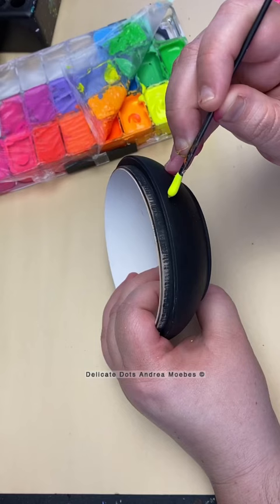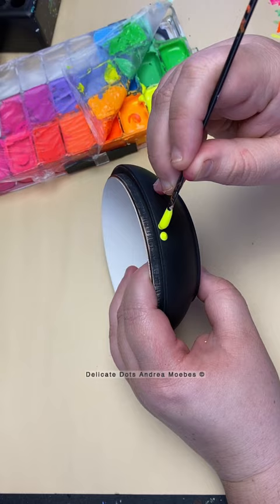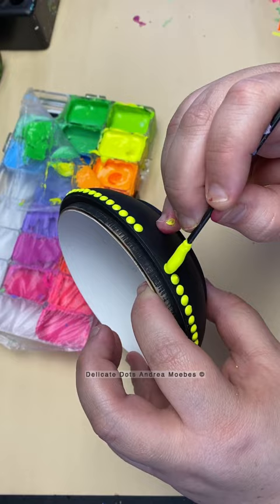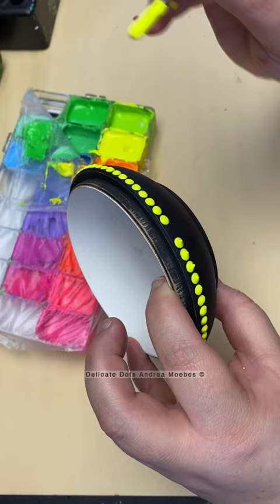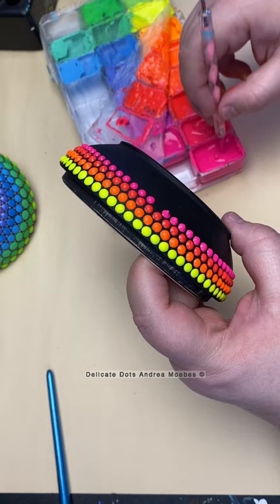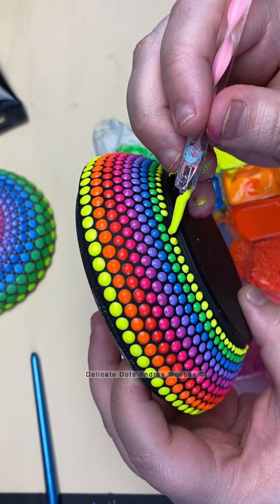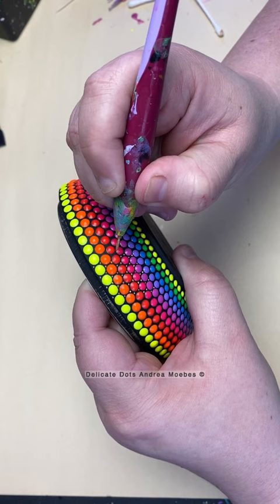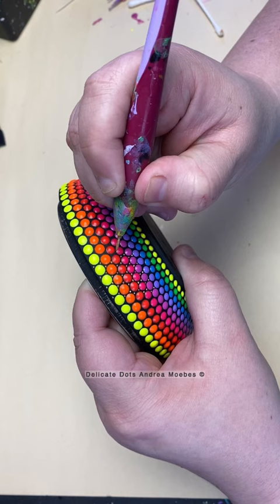Dot mandala acrylic painting